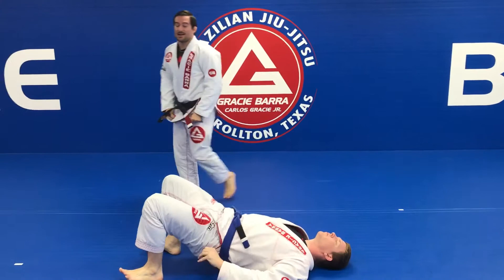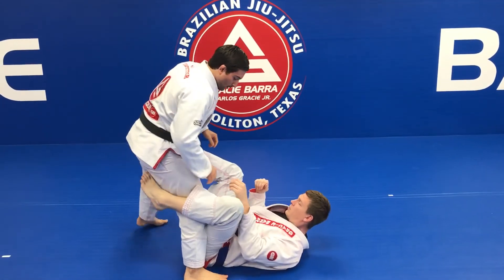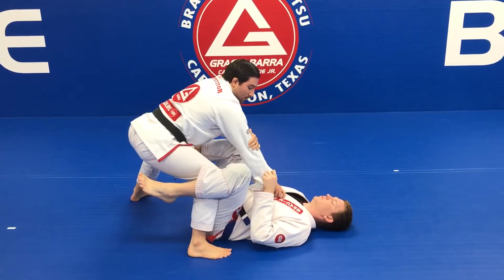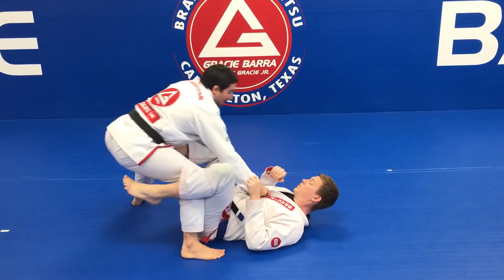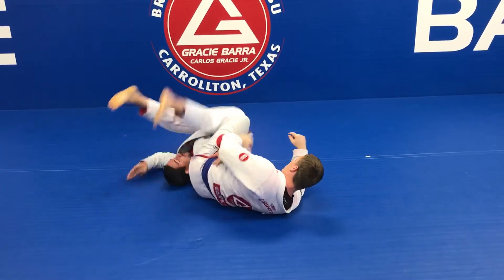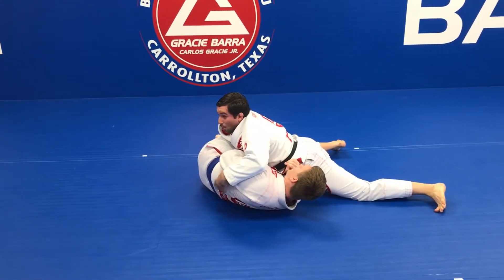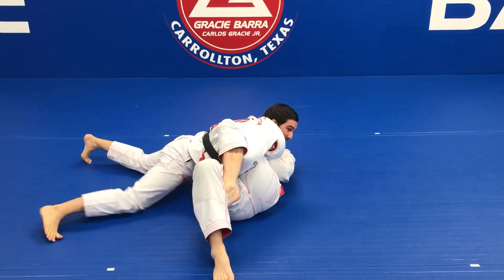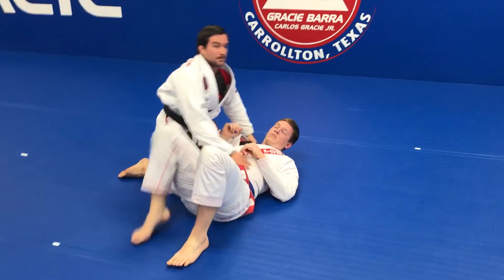Omoplata counter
Professor Valerio Mori Ubaldini, Head Instructor of Gracie Barra Carrollton, shows an advanced way to escape from omoplata